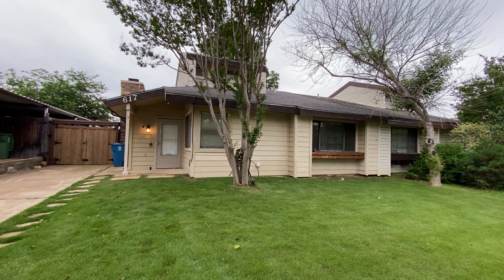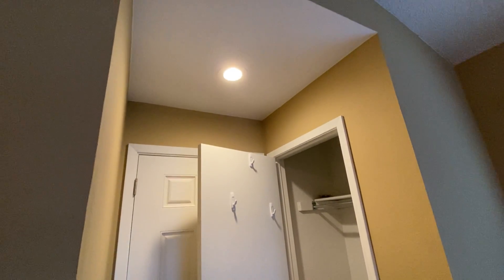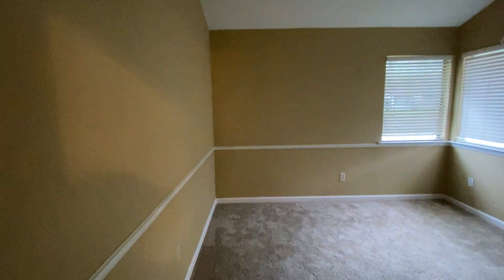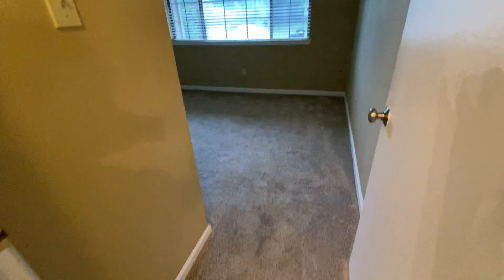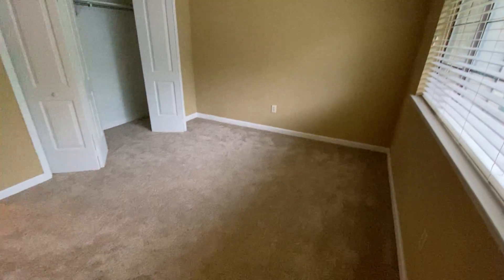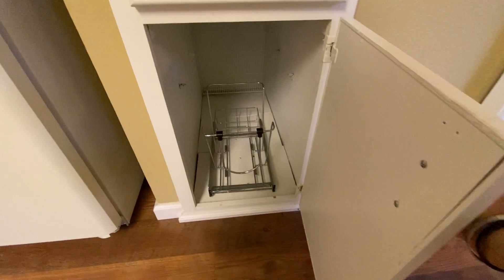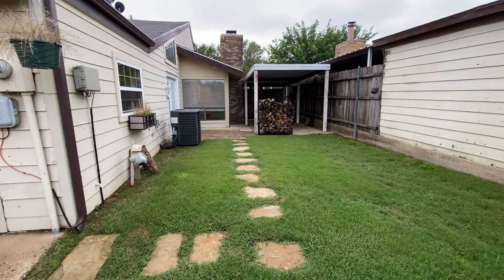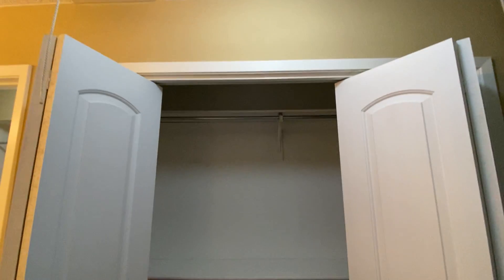Lewisville Duplex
3x2 with closed carport